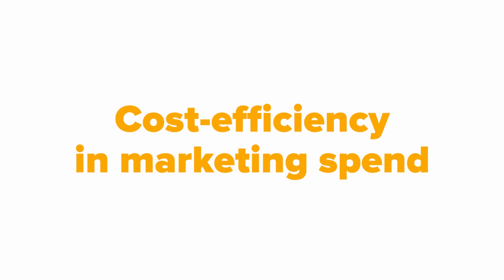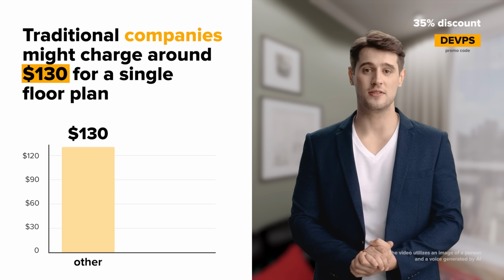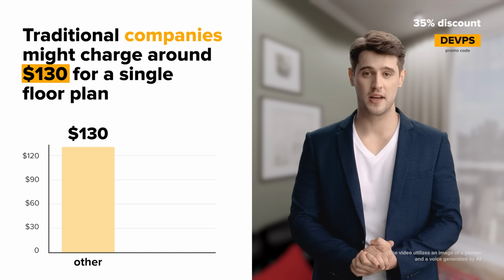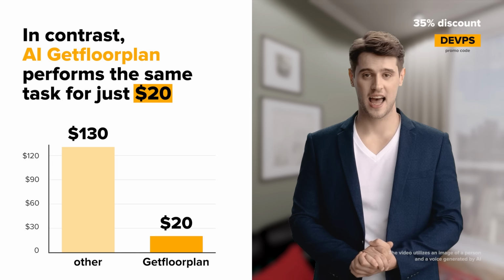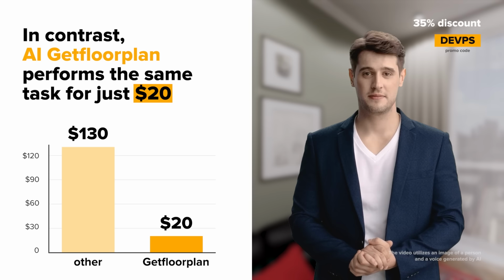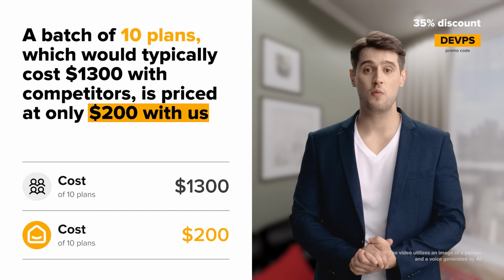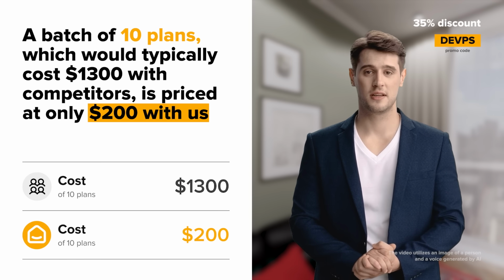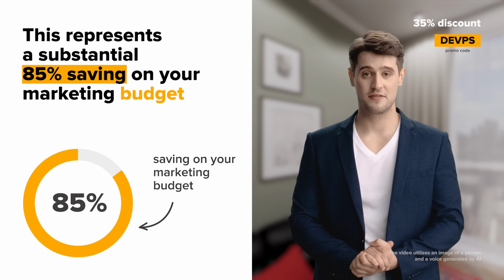AI helps to sell real estate faster